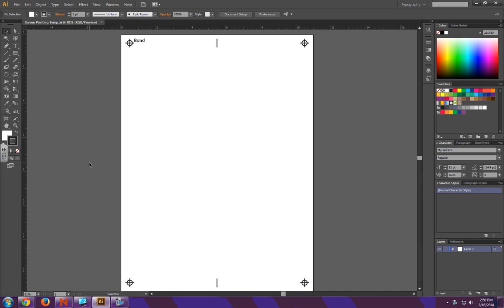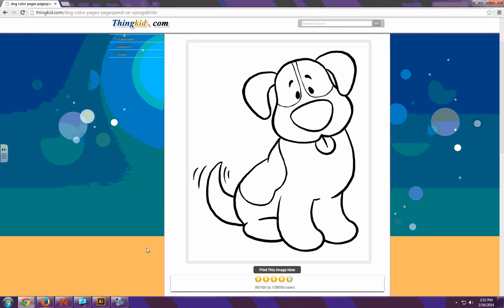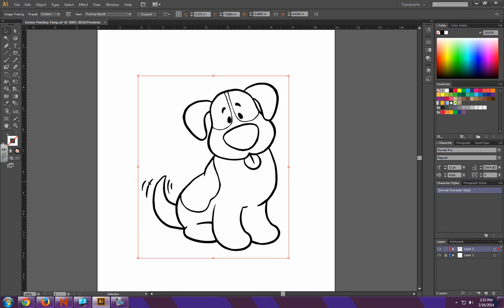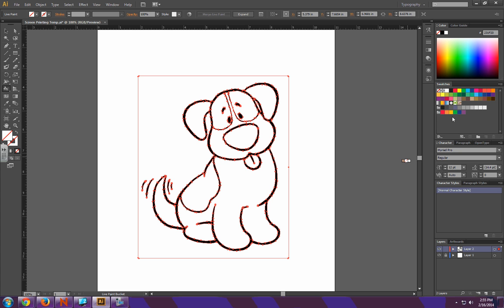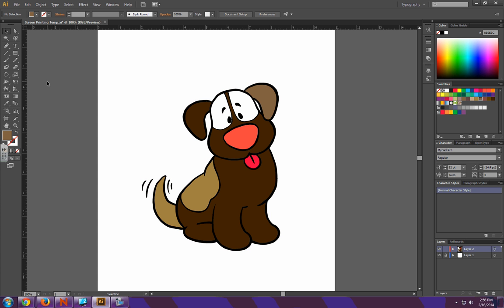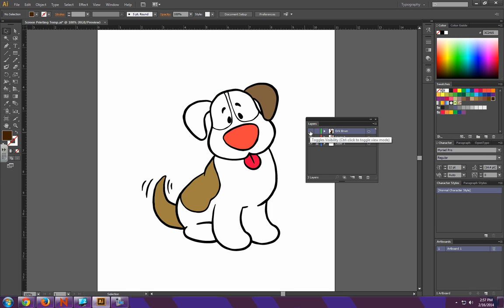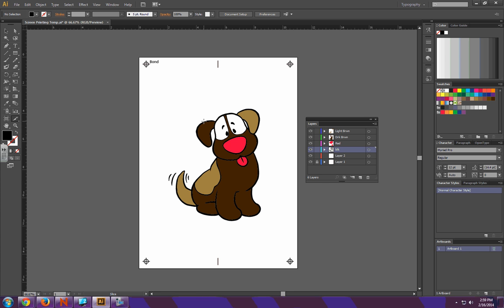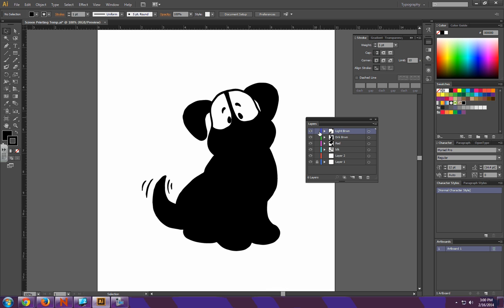Illustrator Color Sep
Screen Printing Color Separation (Class Demo)